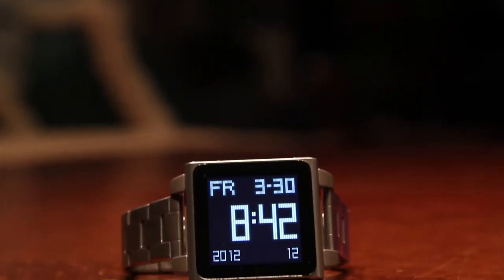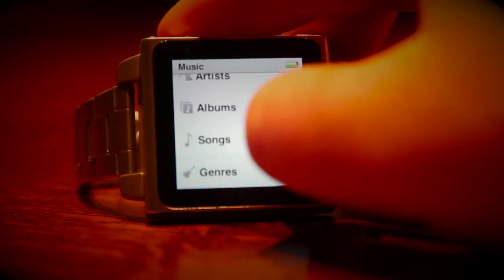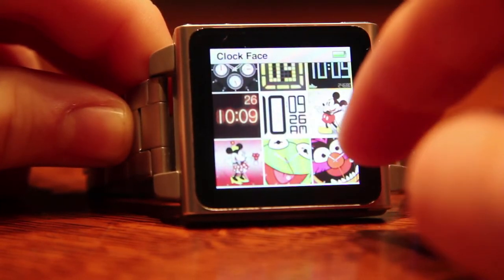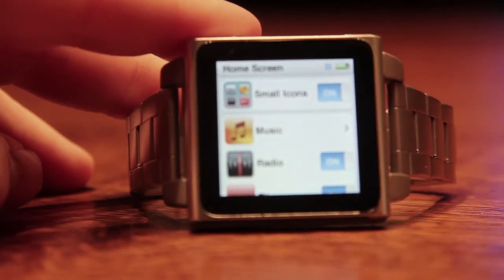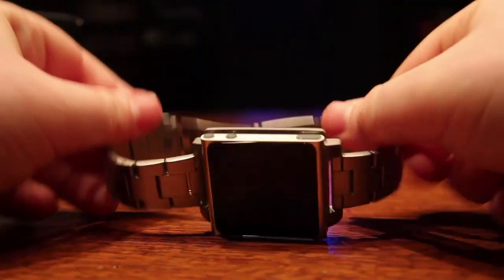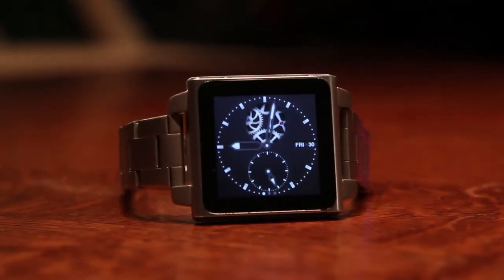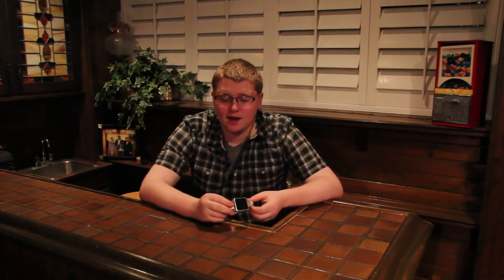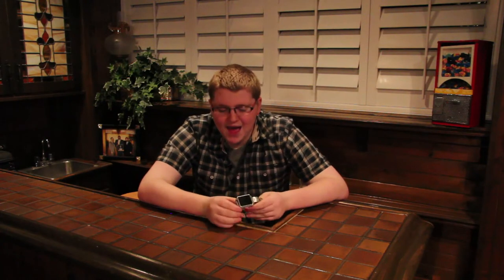iPod Nano Watch Review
This is just a quick review and my thoughts of using an iPod Nano as a watch.

HEX Watch Band